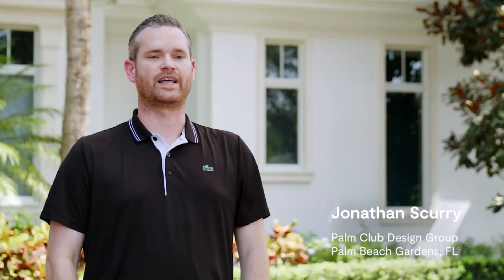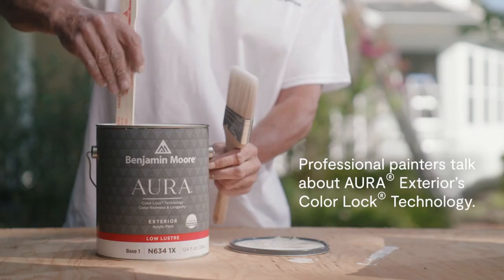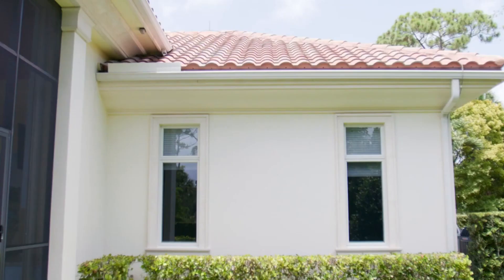Benjamin Moore Paint In Kenya